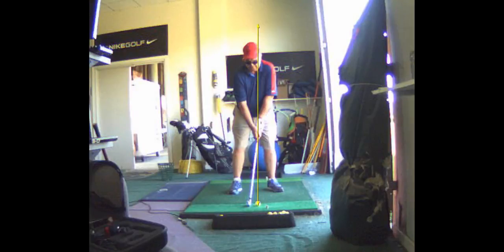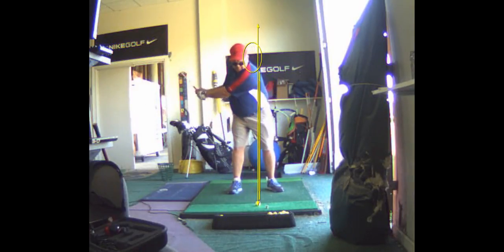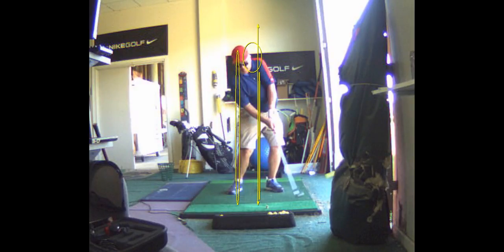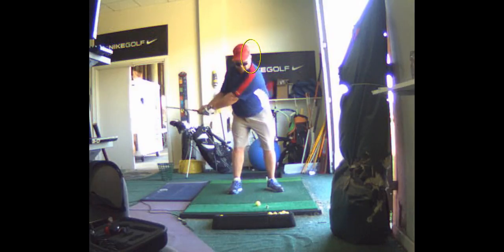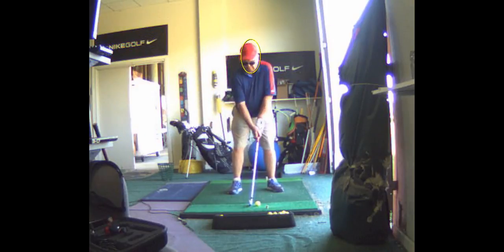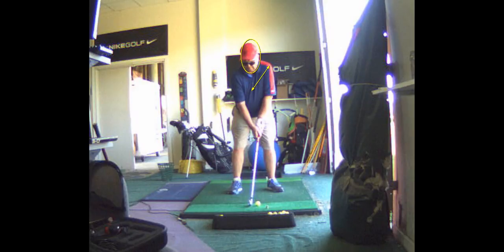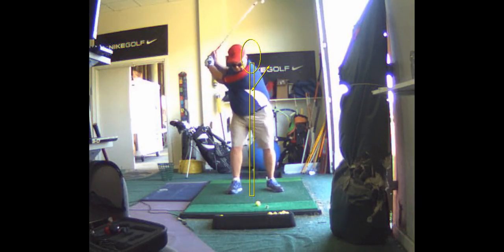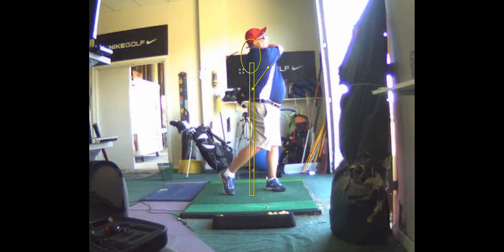V1 Pro analysis